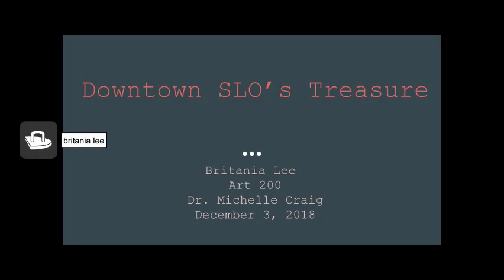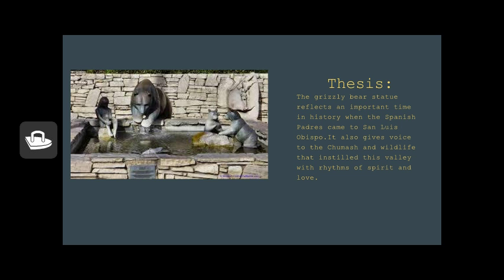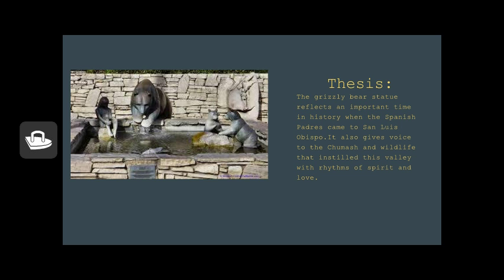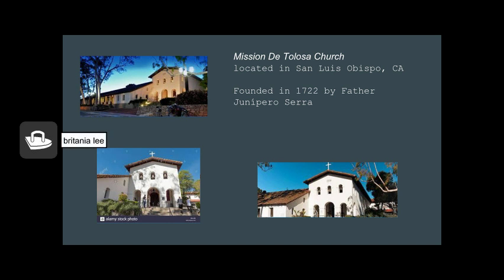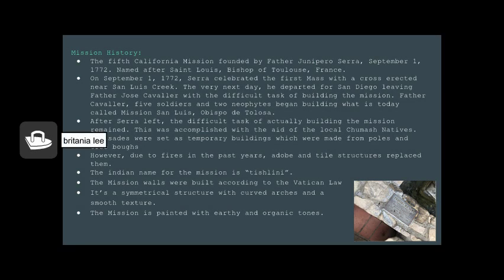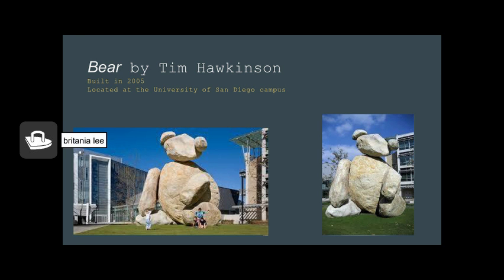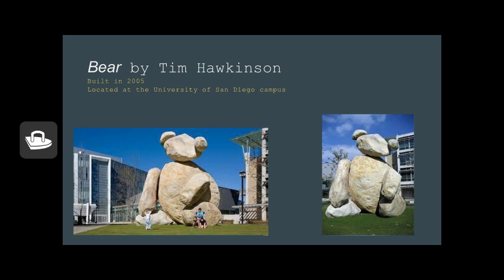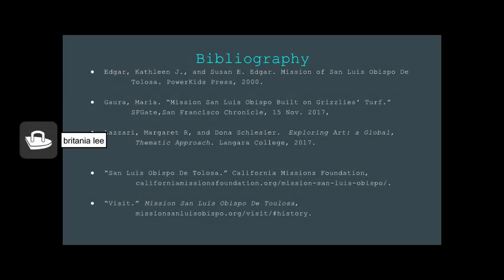Final ART project Britania Lee